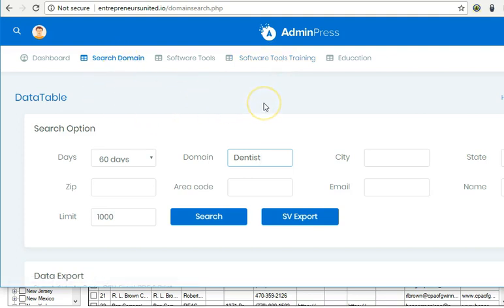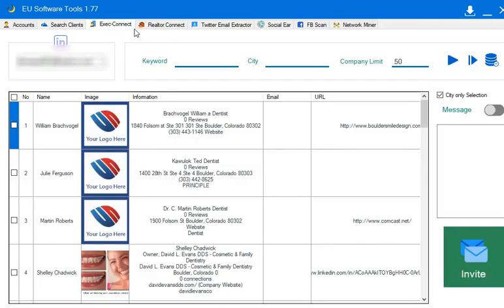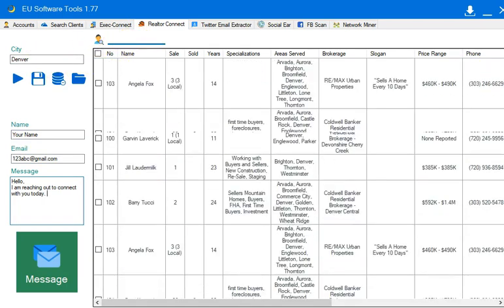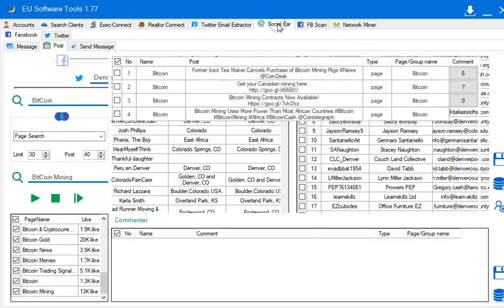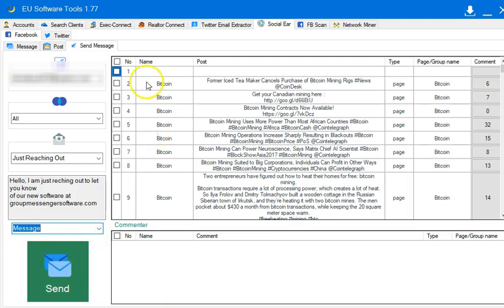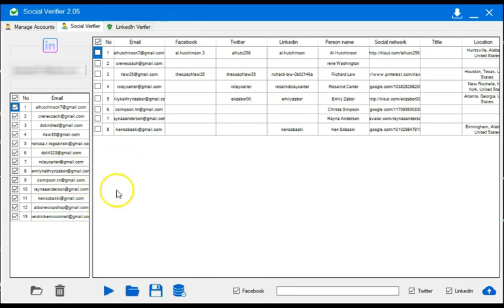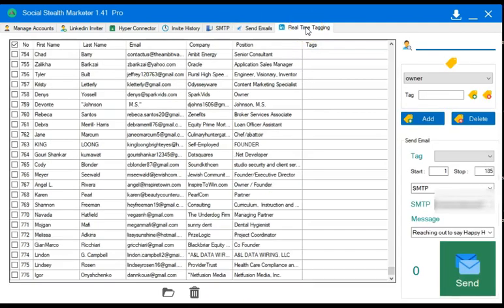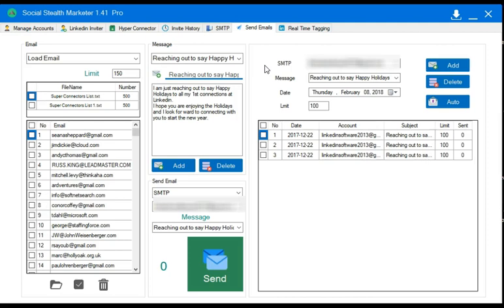EU Software System Promo